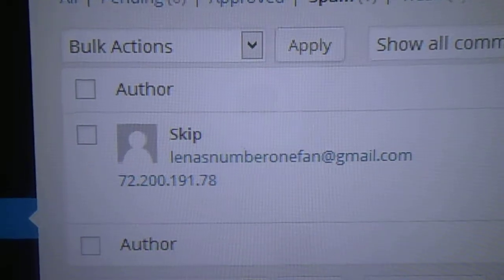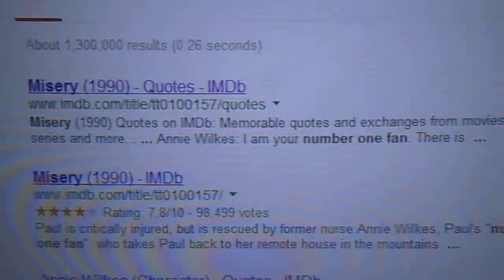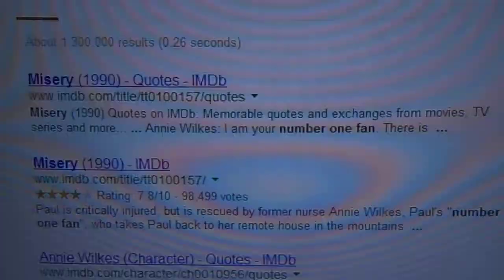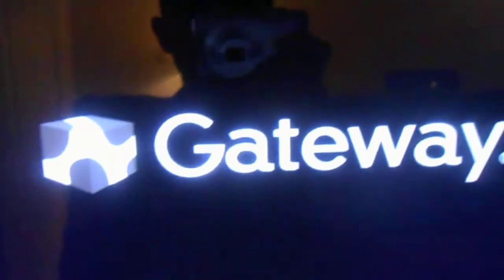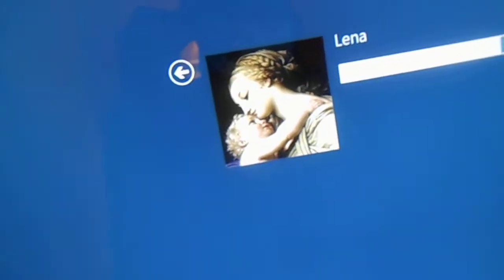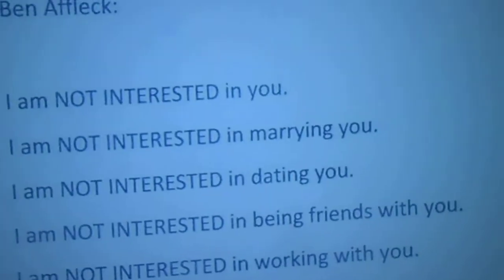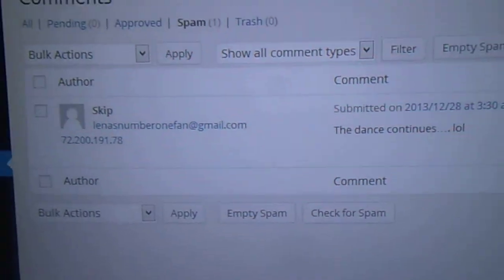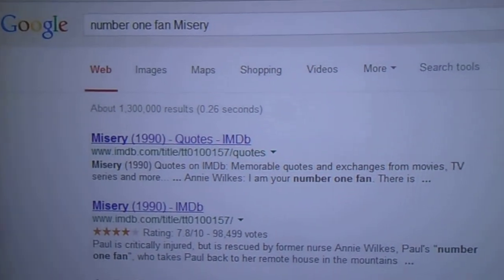12/27/13: Video from 12/27/13: Skip names himself my "number one fan"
I filmed this video a few minutes ago.

It shows:

--another message that the stalker who calls himself "Skip" has already sent to my WordPress blog since I published the video previous to this one

--the 1st part of the 1st page of Google search results for the search term "number one fan Misery"

Copyright, with noted exceptions, L. Kochman, December 27, 2013 @ 10:51 p.m.